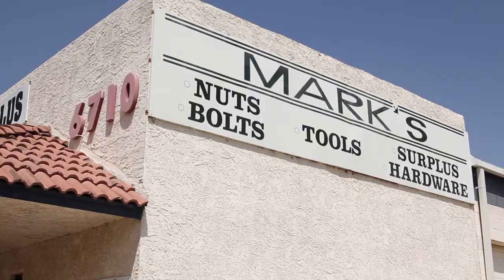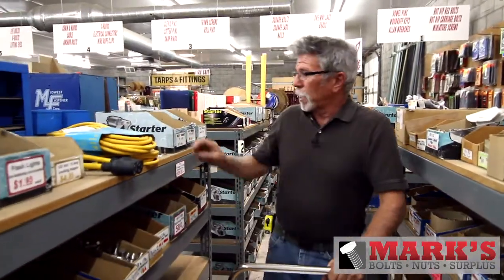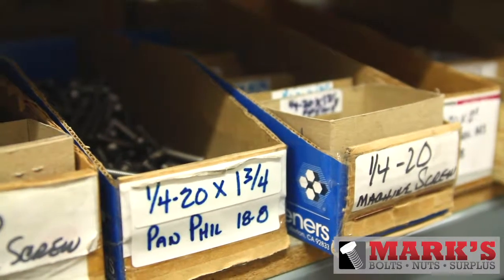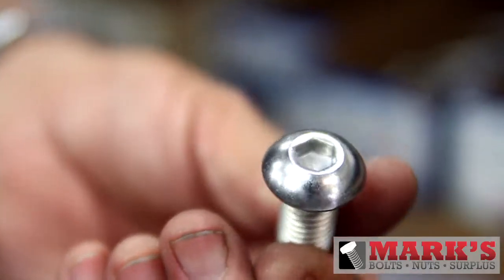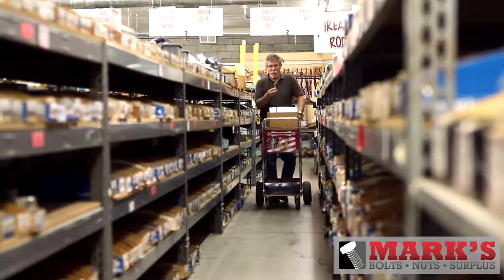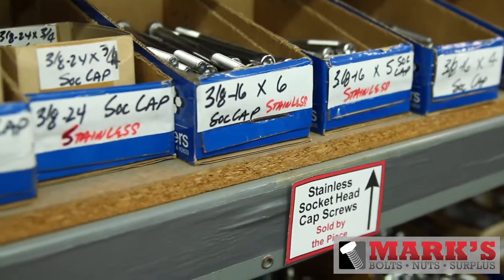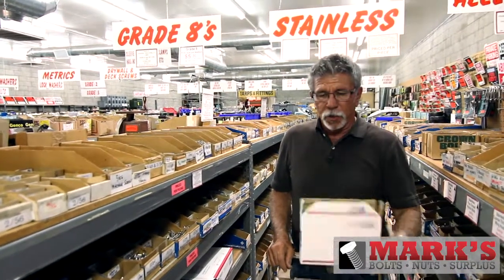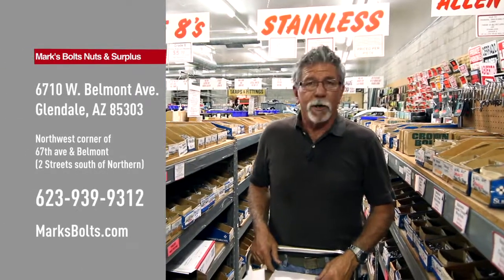More Stainless Fasteners than you ever knew existed @ Mark's Bolts Nuts & Surplus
Replacing old rusted bolts? Swapping out those standard steel bolts on your classic or muscle car or boat for a shiny custom look? Don't waste your money on chrome plated steel hardware, it won't last. Stainless never rusts, pits, or chips and stainless is a fraction of the cost of chrome plated hardware.